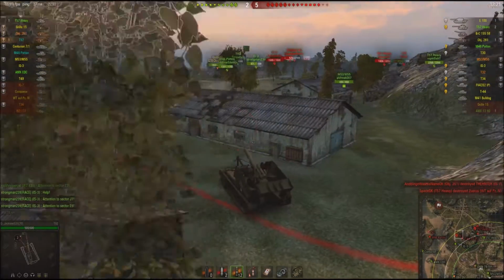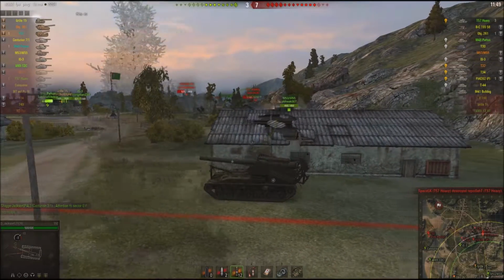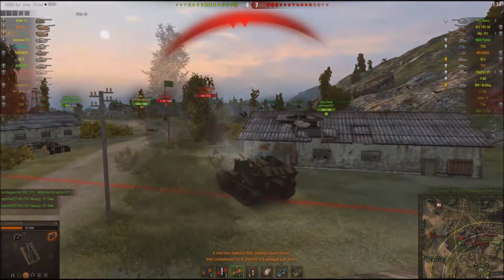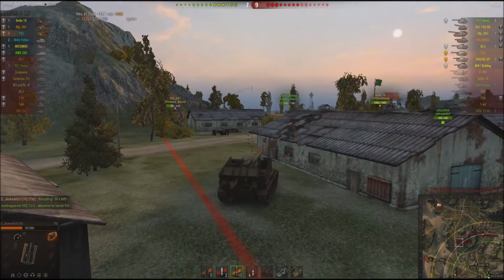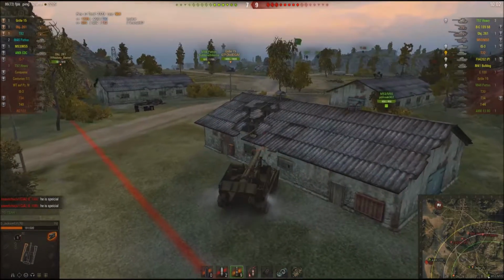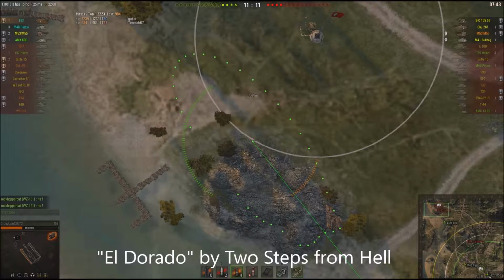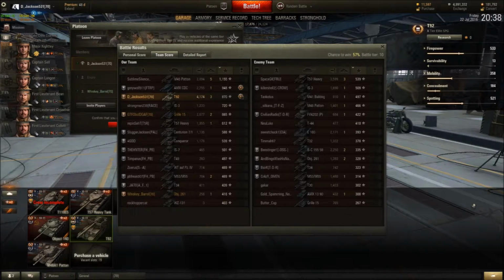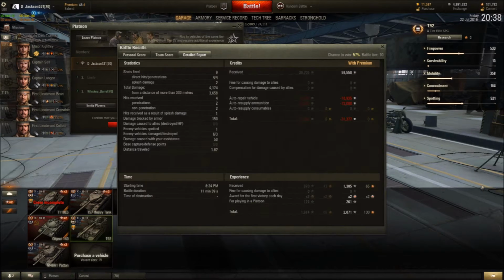T92 'time to try my luck'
RNGesus, save me!  T92, 3 kills, 870xp, High Caliber, Stark's Medal.